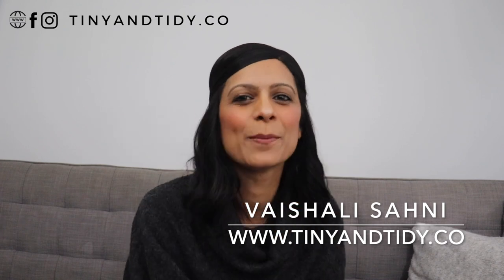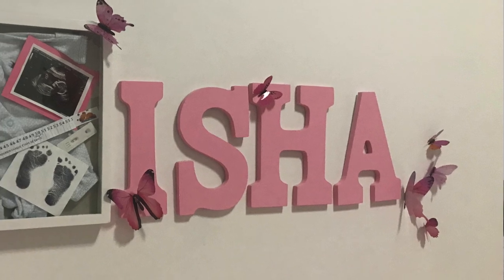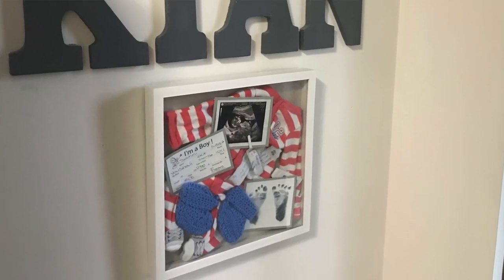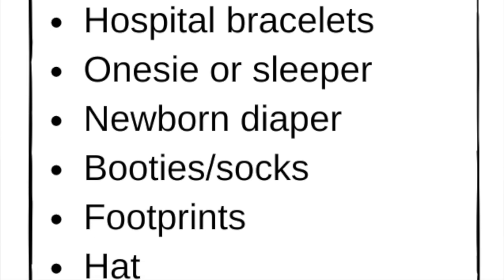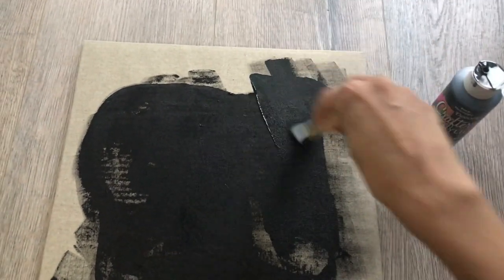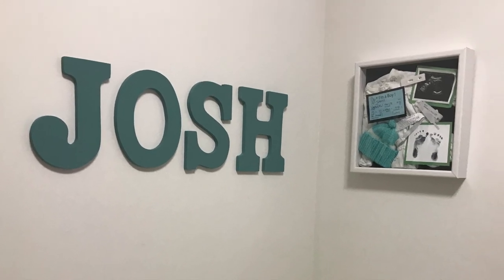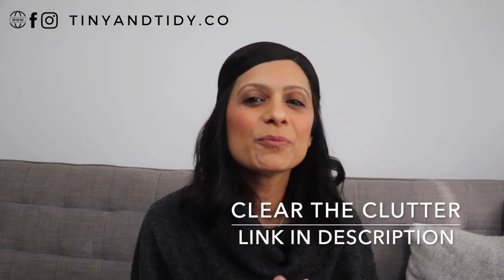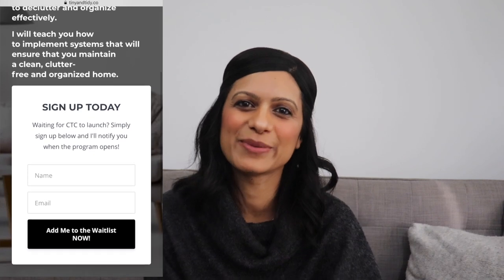HOW TO MAKE A BABY SHADOW BOX | Easy DIY Newborn Keepsake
In this video, I will be showing you how I created these baby shadow boxes for my kids. This is a great DIY project because it’s easy to do and it doesn’t take up a ton of space. Instead of collecting a bunch of baby stuff, simply create this one keepsake and you can get rid of everything else. Since we live in a small space and we’re working on becoming more minimalist, this was the ideal baby keepsake.

A mom blogger you might like to follow on Instagram:

Kiranjot Kaur: @thatsikhmama

I no longer sell labels, however, this is the machine that I use to create my custom vinyl labels:

Audiobooks:

Minimalism

Business

Self-Help